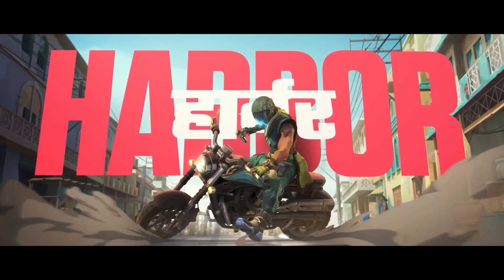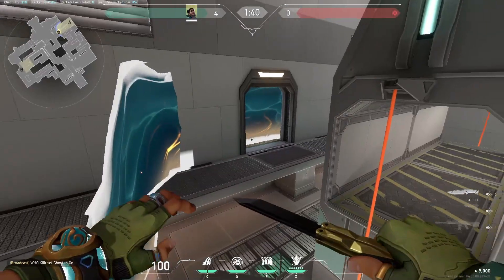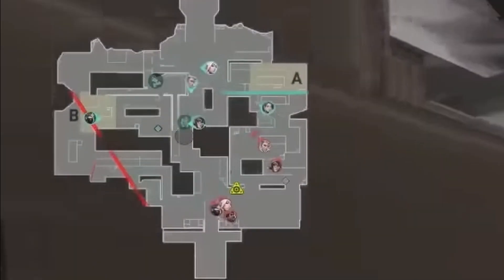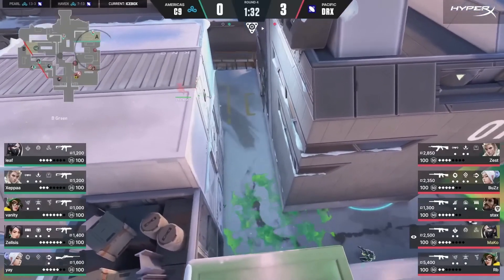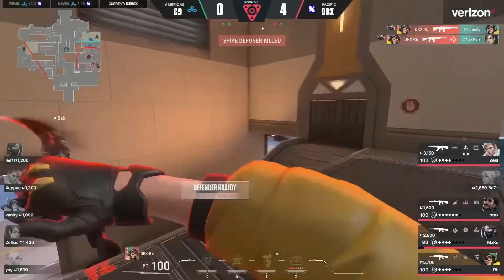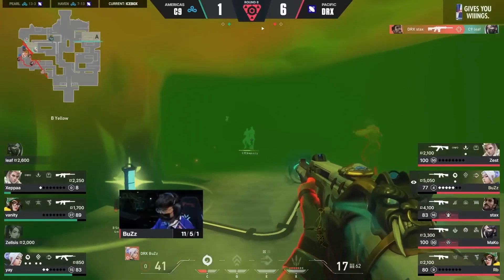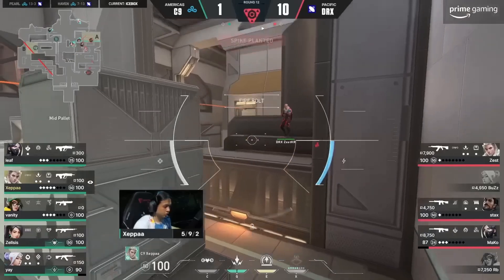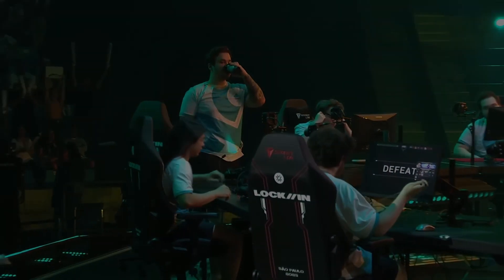Now THIS is How you Play HARBOR | Review of DRX vs Cloud 9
Breaking down DRX's use of Harbor vs Cloud 9 on Icebox @ LOCK//IN

TIMESTAMPS

0:00 Intro
0:28 Sage Comparison
1:38 Game Review
7:19 Outtro